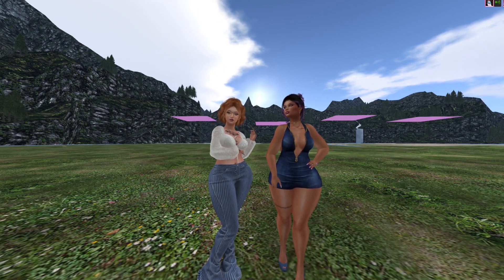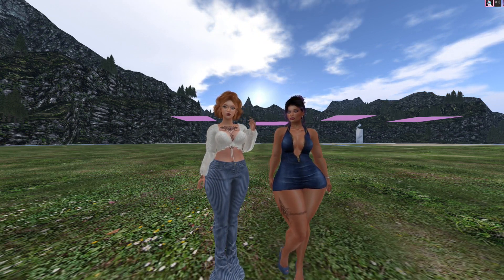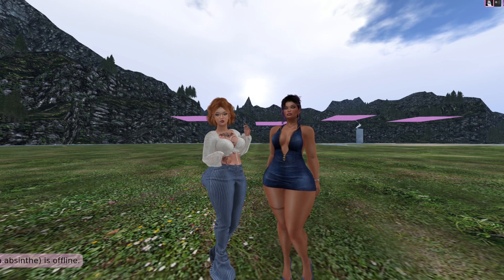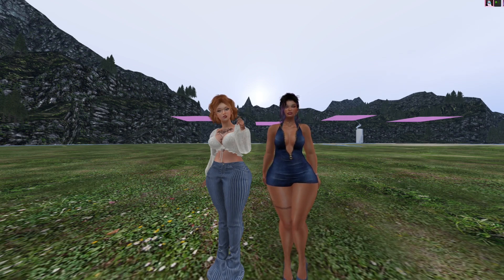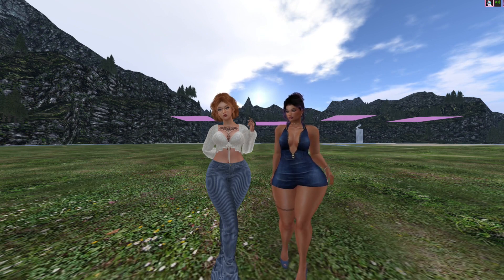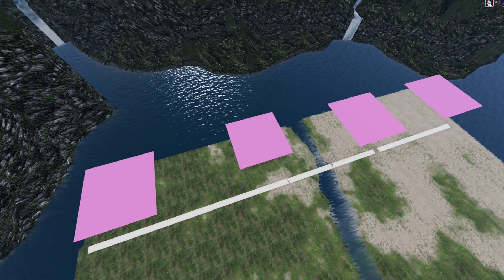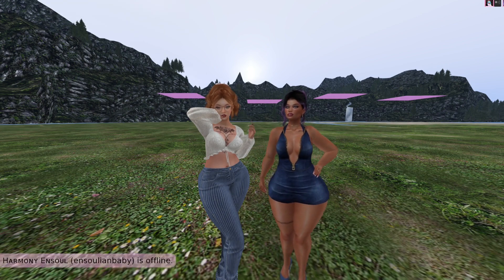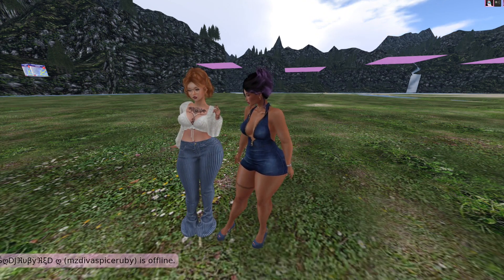Second Life 🌿DDC Season 3🌿Announcement and Exciting News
Season 3 of the Decor Diva Collab is just about to get started. We'd love for you to join us in this exciting season. New Challenges and Fun are coming!

Make sure you join Jas's Channel!!!

This video is from a virtual metaverse called Second Life.

~ Inworld Group~ secondlife:///app/group/dfbf51c0-449d-a988-f0a6-c135e7786c31/about
~ Inworld Name~ Deathlyhallows18